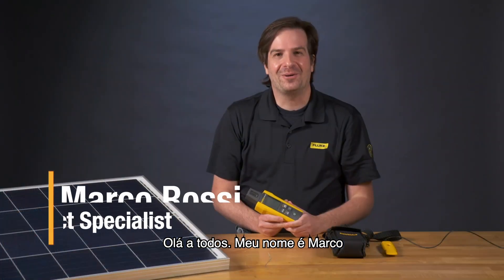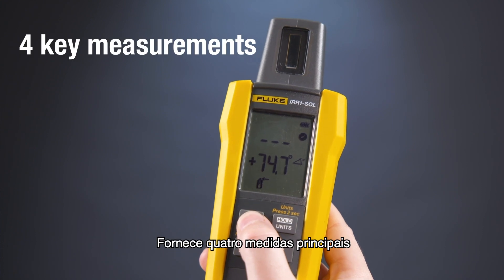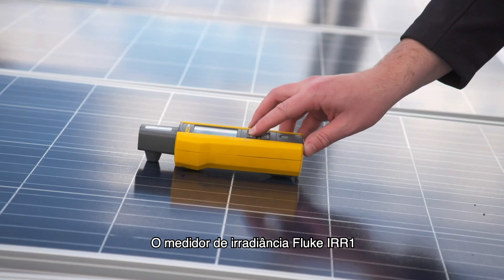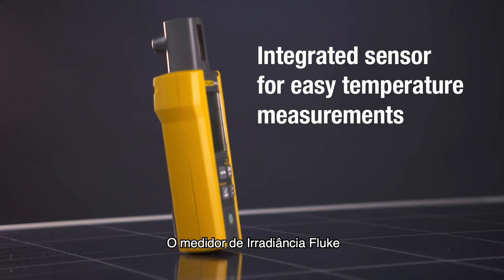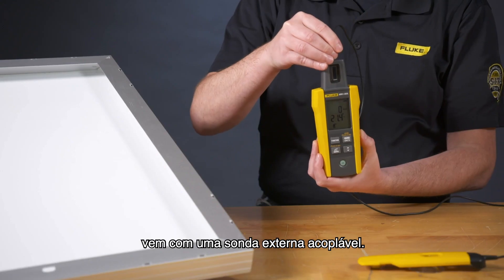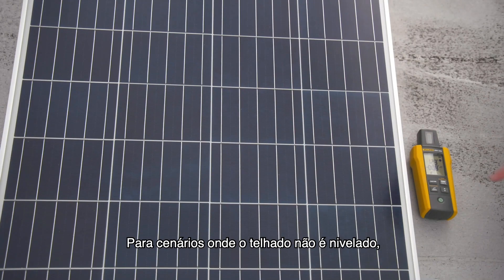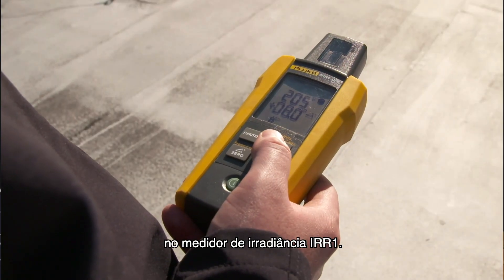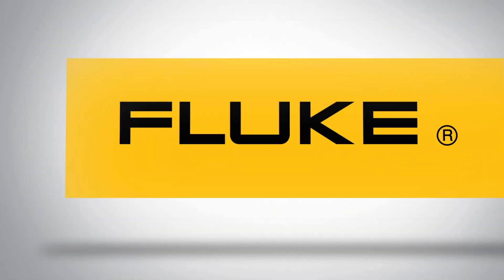Novo Medidor de Irradiância IRR1-SOL Fluke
Assista ao vídeo do Especialista de Produtos da Fluke, Marco Rossi, e entenda como funciona o  Novo Medidor de Irradiância IRR1-SOL Fluke.

A ferramenta portátil e de fácil uso é ideal para realizar medições críticas para instalações e testes de irradiância, além de gerar relatórios sobre painéis solares, sistemas fotovoltaicos ou análises de temperatura.